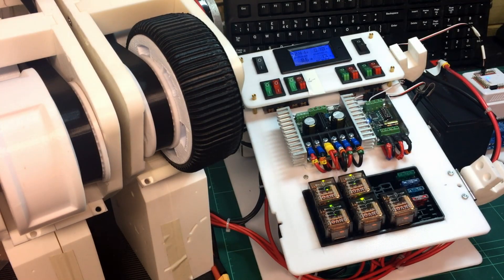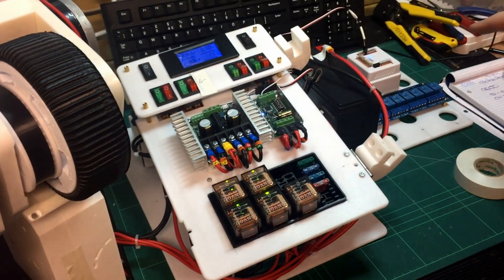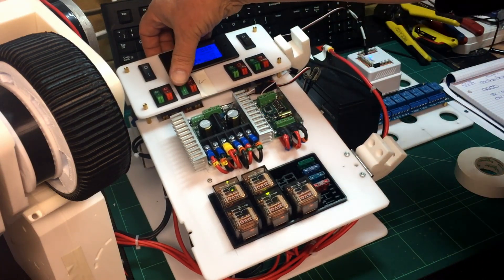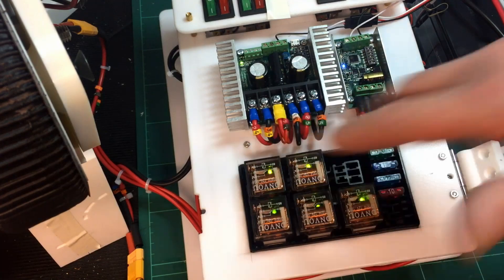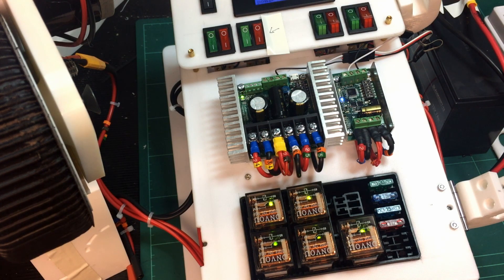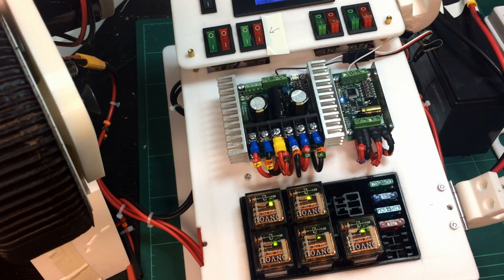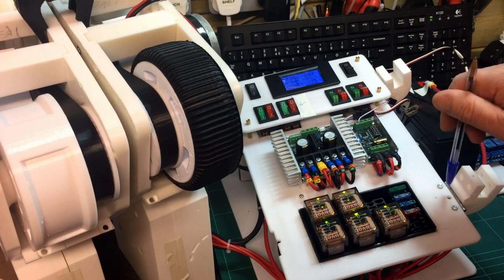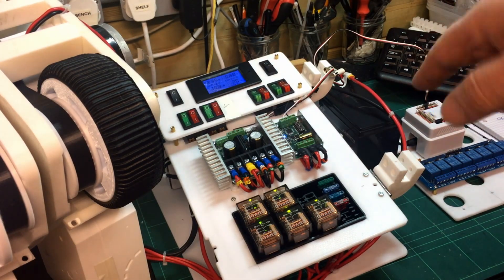R2D2 Droid Build Part - 17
Controller board wiring and initial EZB testing of the motors.

Motor controllers are the Sabertooth and Siren boards from Dimension Engineering